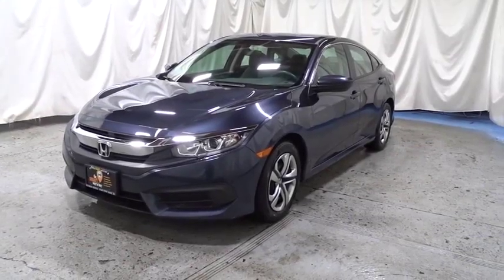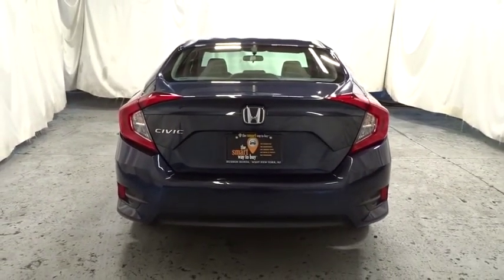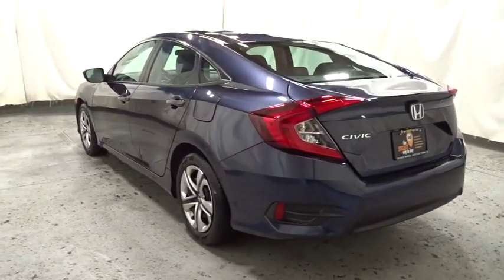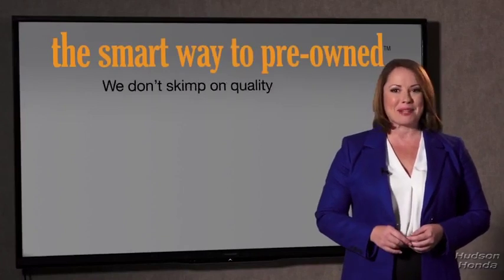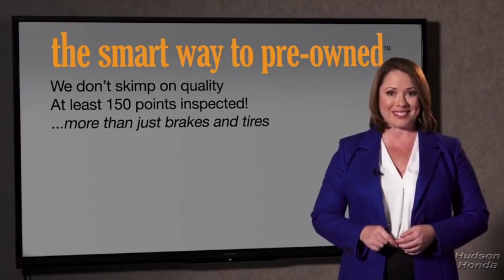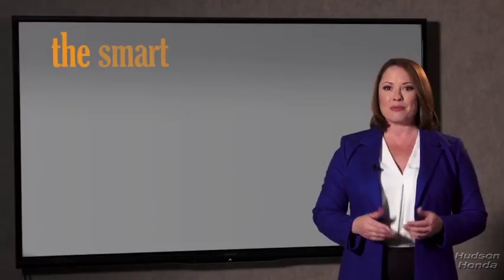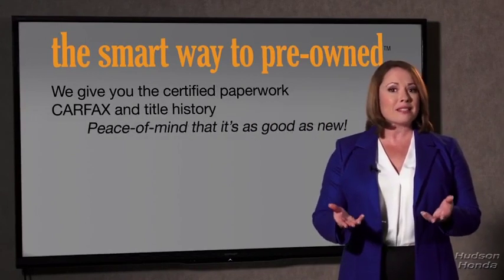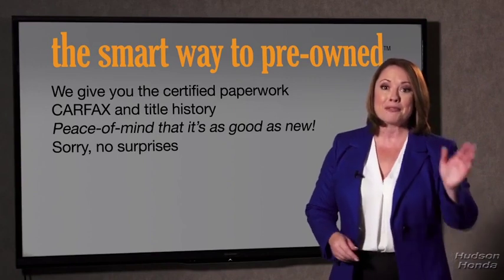2016 Honda Civic Sedan Hudson, West New York, Jersey City, Tenafly, Paramus, NJ HHGE209335U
2016 Honda Civic Sedan available in Hudson, New Jersey at Hudson Honda. Servicing the West New York, Jersey City, Tenafly, Paramus, NJ area.
2016 Honda Civic Sedan LX - Stock#: HHGE209335U - VIN#: 19XFC2F59GE209335

Hudson Honda
6608 John F Kennedy Blvd

LOOK!, CLEAN CAR!, WELL KEPT!, DEALERSHIP SEVICED!, EXCELLENT SERVICE HISTORY!, ONE OWNER!, CLEAN CAR FAX!, NO ACCIDENTS!, 4 CYLINDERS!, BACK UP CAMERA!, POWER WINDOWS, LOCKS, MIRRORS!, BLUE TOOTH!, GREAT GAS MILEAGE!, EASY TO FIND PARKING!, NICE COLOR COMBO!, MANY MORE TO CHOOSE FROM!, COME TEST DRIVE IT!, YOU WILL LOVE THE RIDE!. Check out this gently-used 2016 Honda Civic Sedan we recently got in. This vehicle is loaded with great features, plus it comes with the CARFAX Buy Back Guarantee. Start enjoying more time in your new ride and less time at the gas station with this 2016 Honda Civic Sedan. In addition to being well-cared for, this Honda Civic Sedan has very low mileage making it a rare find. More information about the 2016 Honda Civic Sedan: The Civic has topped best compact car lists for decades. With its consistent balance of quality, performance and practicality, it should come as no surprise. 2016's redesign means the Civic is now better than ever with extensive standard equipment, a high-quality stylish interior and a new powertrain lineup. Starting at just under $20,000, the Civic's quality and performance comes very accessible. This model sets itself apart with Responsive and efficient drivetrains, standard high-tech features, roomy interior, and extensive safety options Contact Hudson Honda today for information on dozens of vehicles like this 2016 Honda Civic Sedan LX. This 2016 Honda Civic Sedan comes with a CARFAX Buyback Guarantee, which means you can buy with certainty. Outstanding fuel economy and sleek styling are two great reasons to consider this Honda Civic Sedan. A Honda with as few miles as this one is a rare find. This Civic Sedan LX was gently driven and it shows. More information about the 2016 Honda Civic Sedan: The Civic has topped best compact car lists for decades. With its consistent balance of quality, performance and practicality, it should come as no surprise. 2016's redesign means the Civic is now better than ever with extensive standard equipment, a high-quality stylish interior and a new powertrain lineup. Starting at just under $20,000, the Civic's quality and performance comes very accessible. Interesting features of this model are Responsive and efficient drivetrains, standard high-tech features, roomy interior, and extensive safety options
Radio w/Seek-Scan, Clock, Speed Compensated Volume Control and External Memory Control,Radio: 160-Watt AM/FM Audio System -inc: 4 speakers, MP3/WMA playback capability, 5-inch color LCD screen, Bluetooth HandsFreeLink wireless mobile phone interface, Bluetooth streaming audio, illuminated steering wheel-mounted audio controls, radio data system (RDS), speed-sensitive volume control (SVC) and 1 USB audio interface charging port,Window Grid Antenna,Fixed Rear Window w/Defroster,Tires: P215/55R16 93H AS,Fully Galvanized Steel Panels,Compact Spare Tire Mounted Inside Under Cargo,Chrome Side Windows Trim,Light Tinted Glass,Grille w/Chrome Bar,Fully Automatic Projector Beam Halogen Daytime Running Headlamps w/Delay-Off,Clearcoat Paint,Steel Spare Wheel,Trunk Rear Cargo Access,Body-Colored Power Side Mirrors w/Convex Spotter and Manual Folding,Body-Colored Front Bumper,Fixed Interval Wipers,Body-Colored Door Handles,Wheels: 16 w/Full Covers,Body-Colored Rear Bumper,4-Way Passenger Seat -inc: Manual Recline and Fore/Aft Movement,Day-Night Rearview Mirror,Glove Box,Engine Immobilizer,Cloth Seat Trim,Power Rear Windows,Remote Releases -Inc: Power Cargo Access,Full Carpet Floor Covering -inc: Carpet Front And Rear Floor Mats,6-Way Driver Seat -inc: Manual Recline and Fore/Aft Movement,Gauges -inc: Speedometer, Odometer, Tachometer and Trip Odometer,Carpet Floor Trim and Carpet Trunk Lid/Rear Cargo Door Trim,Systems Monitor,Full Floor Console w/Covered Storage and 1 12V DC Power Outlet,Interior Trim -inc: Metal-Look Instrument Panel Insert, Metal-Look Door Panel Insert, Metal-Look Console Insert and Metal-Look Interior Accents,Seats w/Cloth Back Material,Air Filtration,Cargo Space Lights,FOB Controls -inc: Trunk/Hatch/Tailgate,Sliding Front Center Armrest,Remote Keyless Entry w/Integrated Key Transmitter, Illuminated Entry and Panic Button,Instrument Panel Bin, Driver / Passenger And Rear Door Bins,Fixed Rear Head Restraints,Fade-To-Off Interior Light